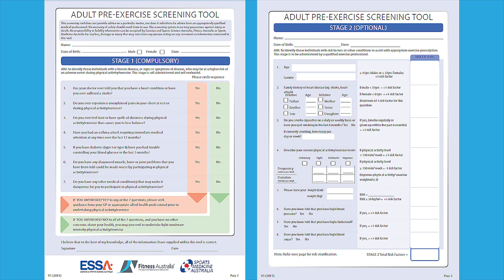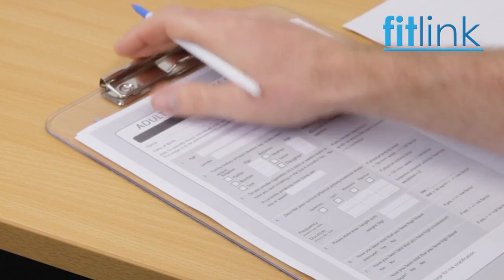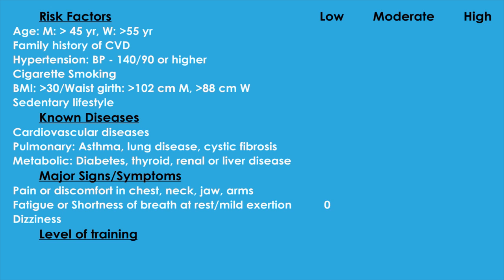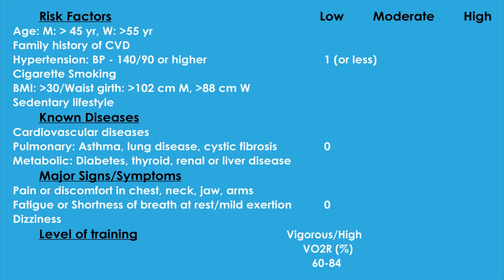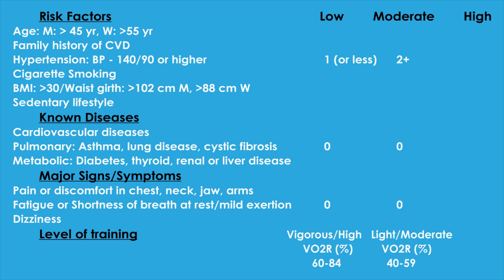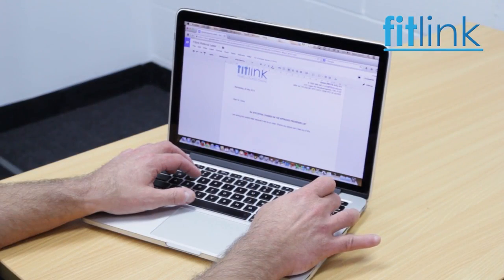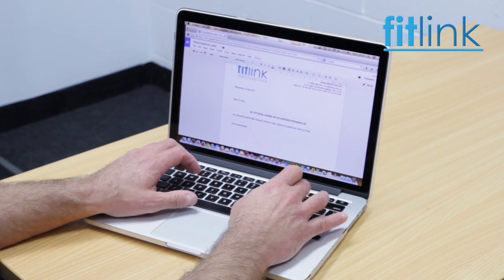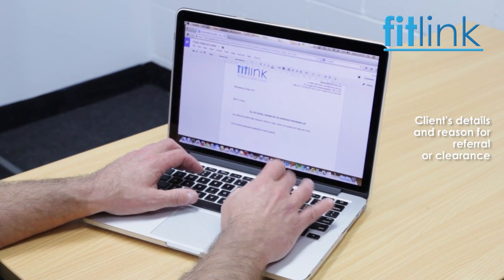Full Client Screening and Health Assessment